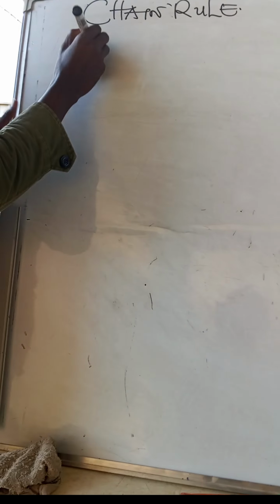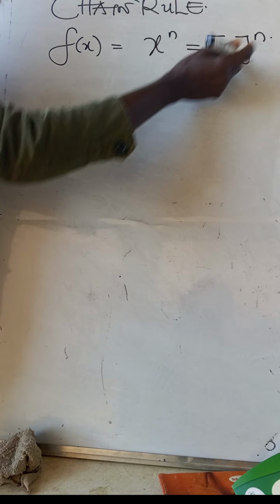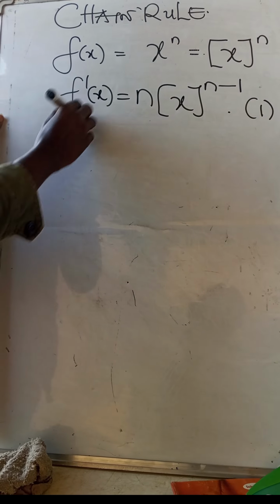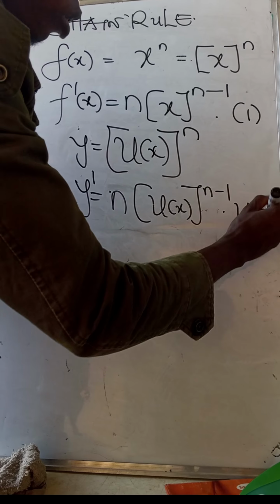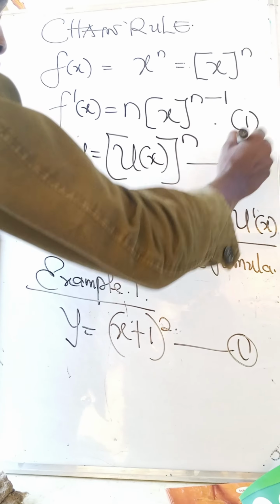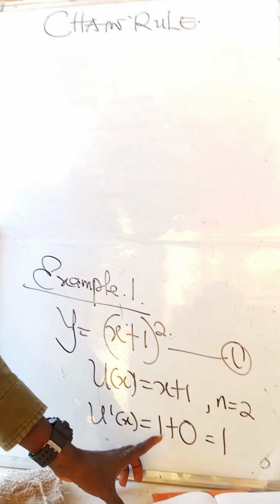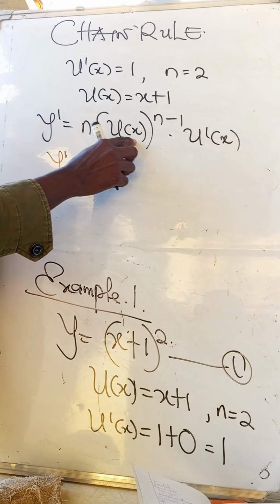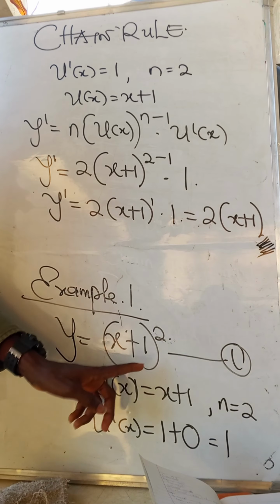CONCEPT OF CHAIN RULE WITH EXAMPLE.@NGMS